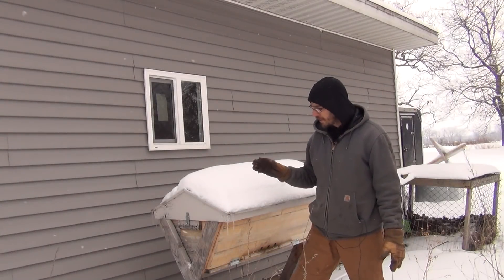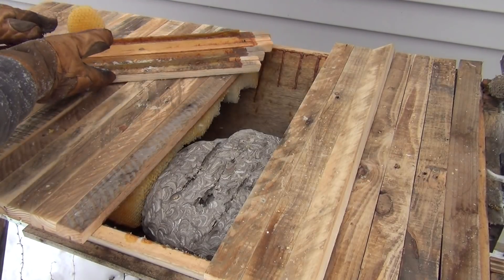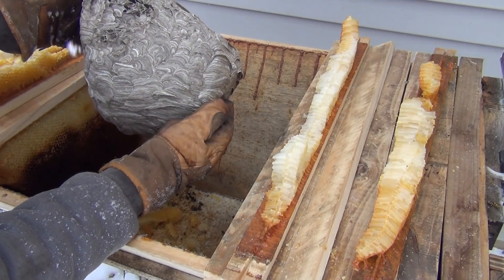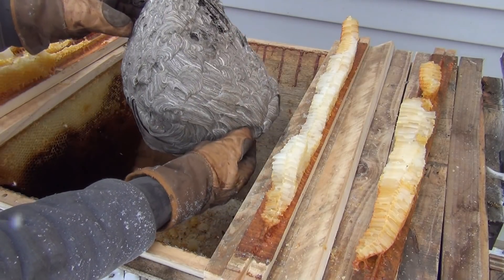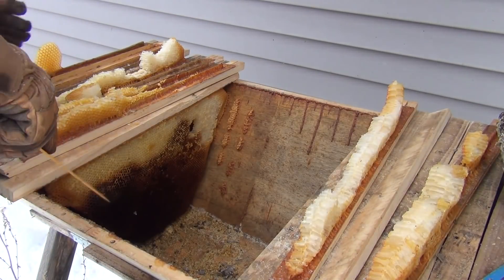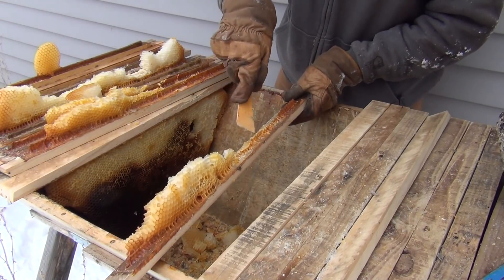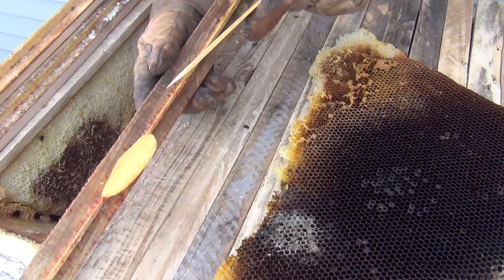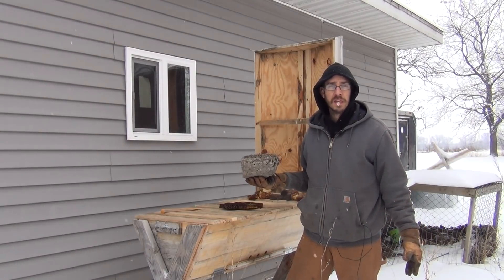What's Inside a Hornet's Nest? + Top-bar Beekeeping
Can a hornet sting in the winter. I hope not!